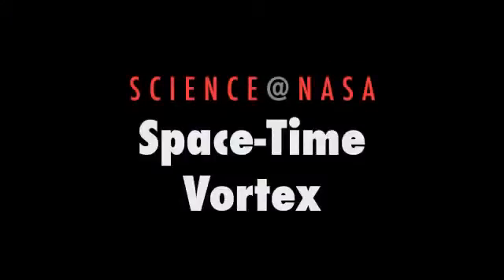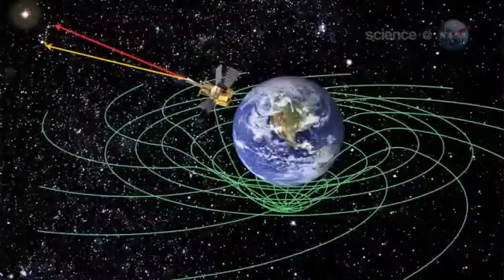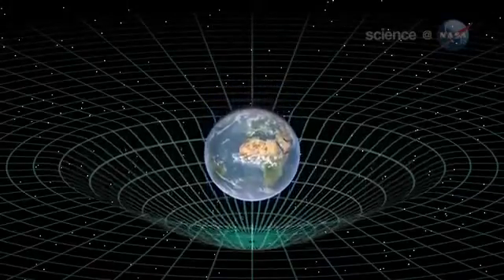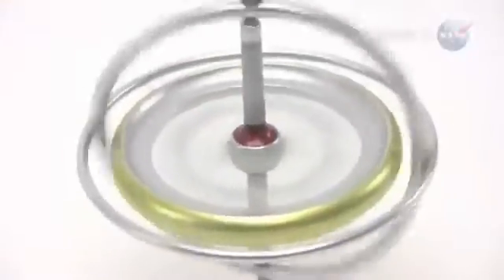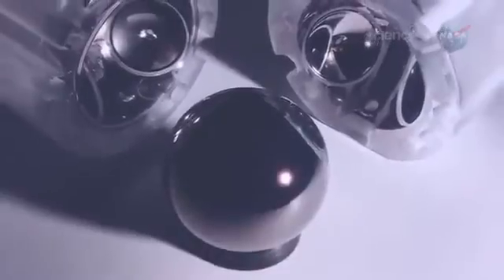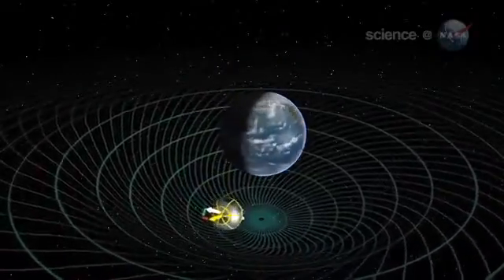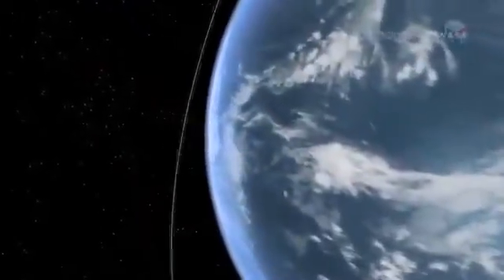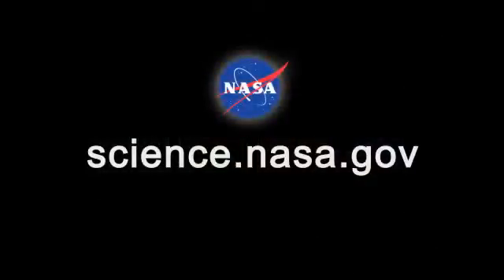إنحناء الزمان والمكان بحسب نظرية آينشتين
التمثيل المرئي للمعلومات الطبية المتزايدة
ترجمة: محمود أغيورلي
الكيمياء العربي | حيث يبدأ التفاعل